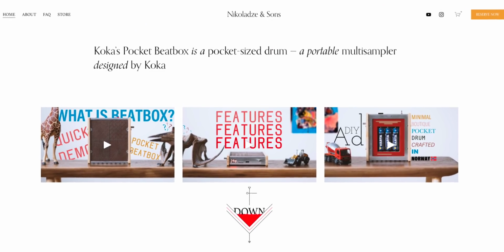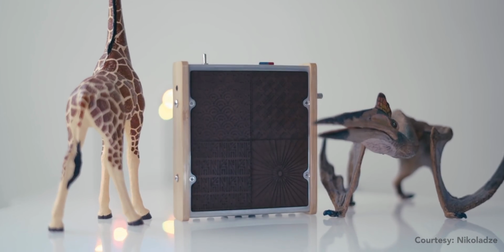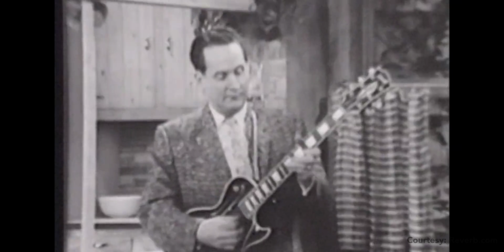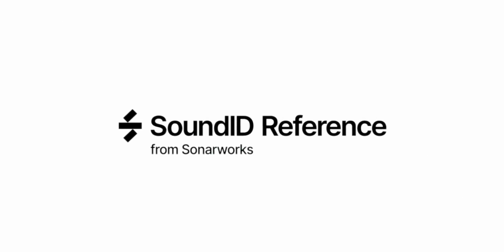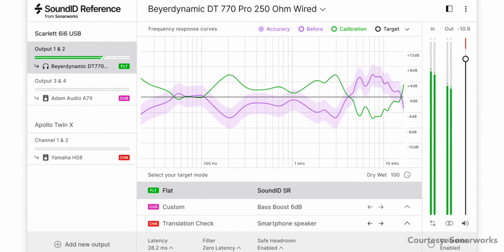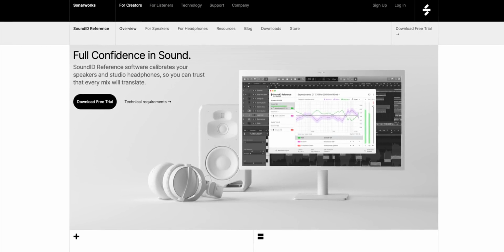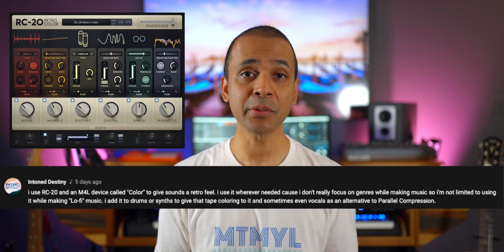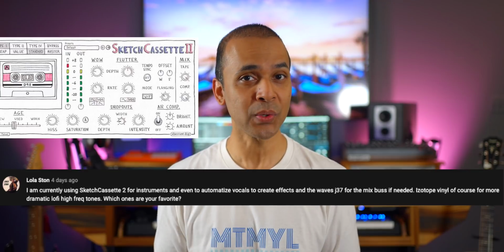Sanjay C News - FREE Guitar plugin, Koka Pocket Beatbox, Sonarworks SoundID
My new Acoustic Treatment (Amazon paid link)